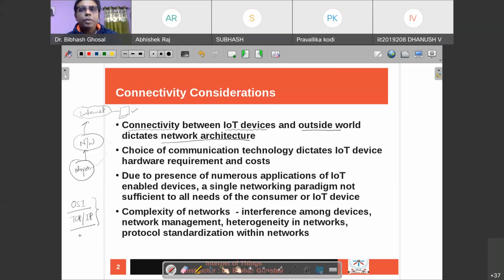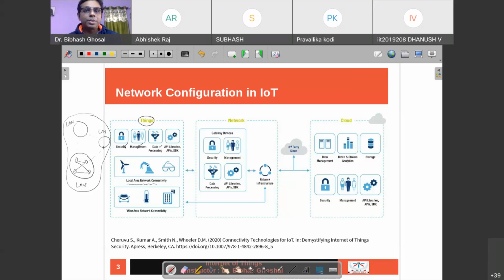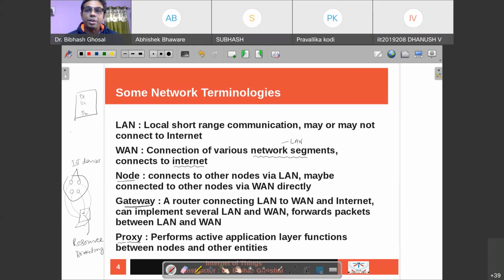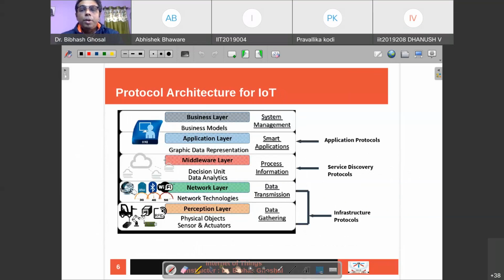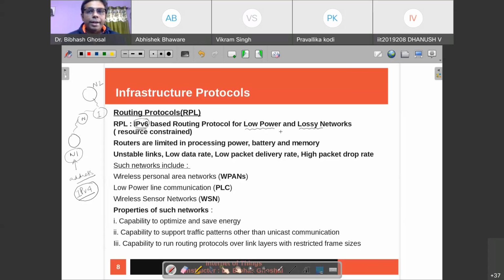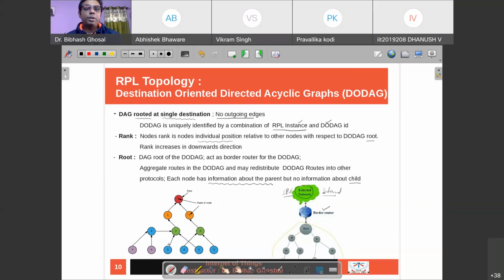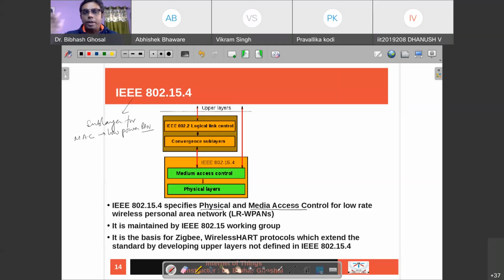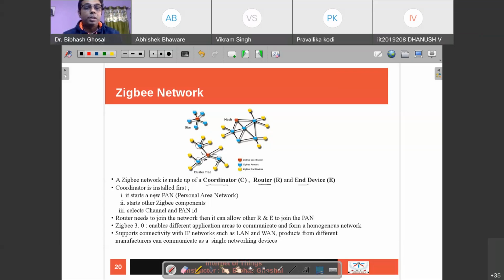Lecture 5 : Infrastructure Protocols for IoT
This video discusses the different Infrastructure protocols for the IoT stack. It provides an idea of IEEE802.15.4 based technologies, Zigbee network and Routing Protocol ofr IoT